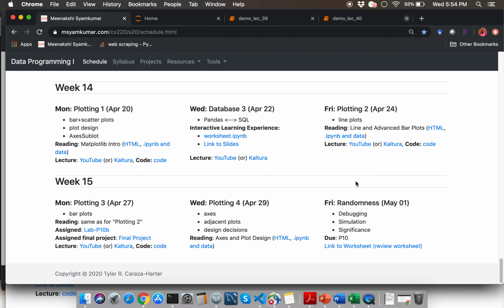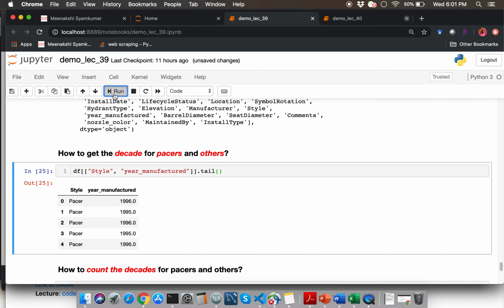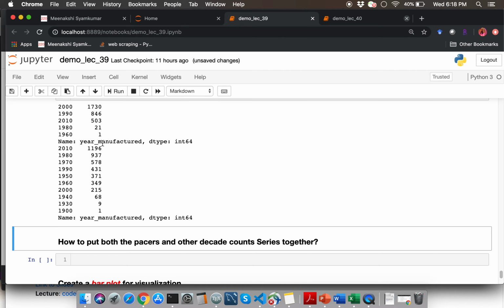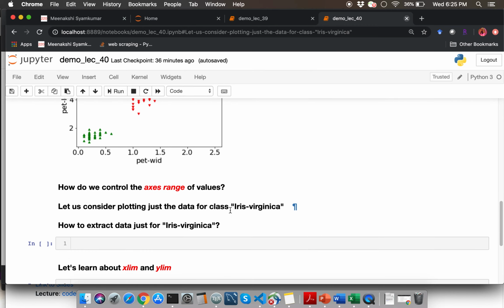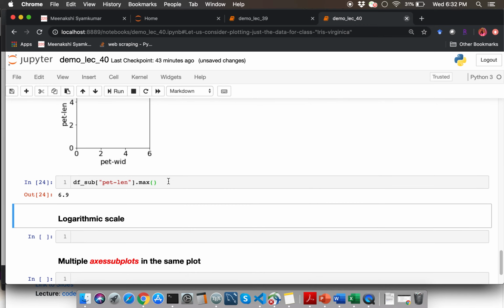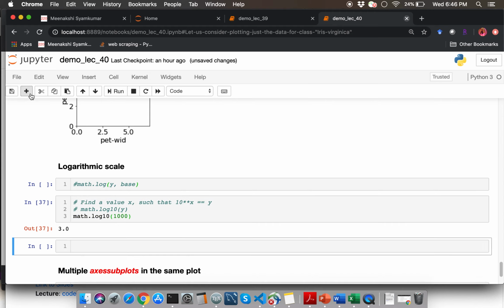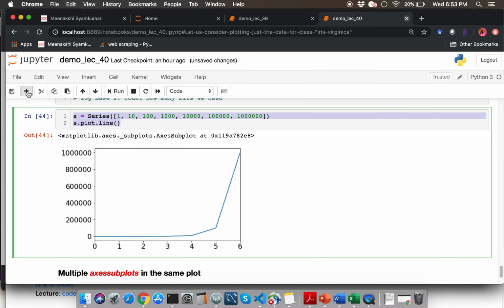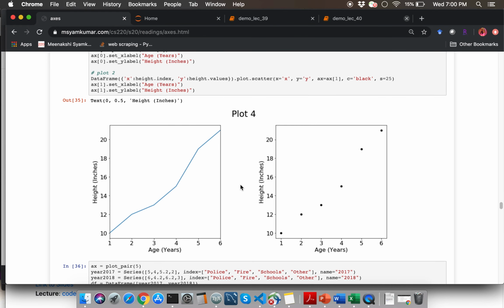CS220 Spring2020 LEC 40 - Plotting 4 (Apr 29)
This lecture (lec-40) concludes the discussion on plotting topics.